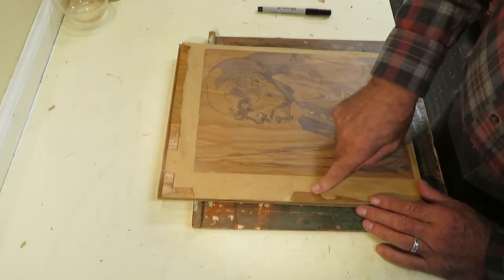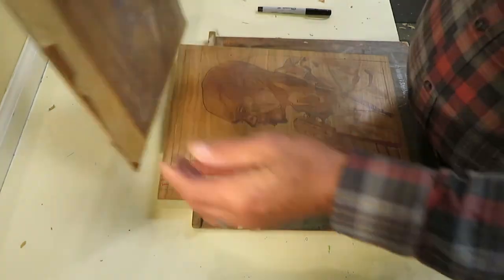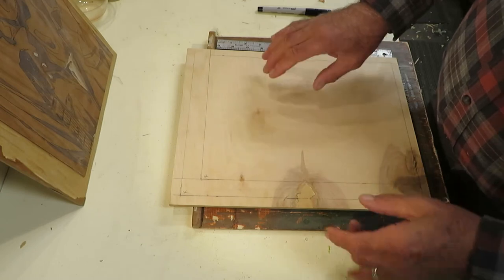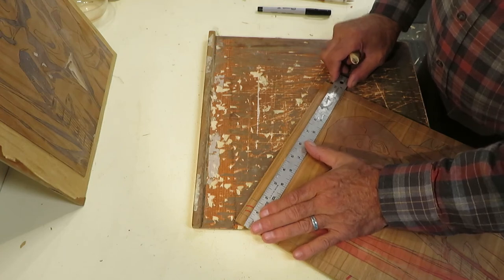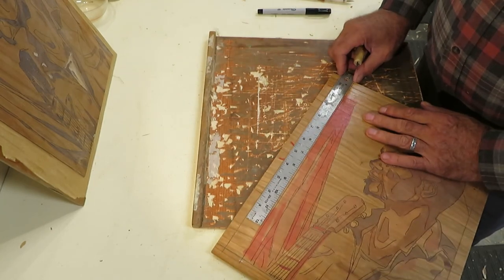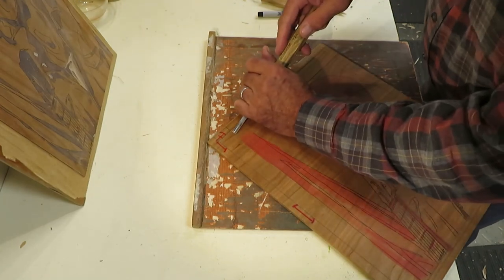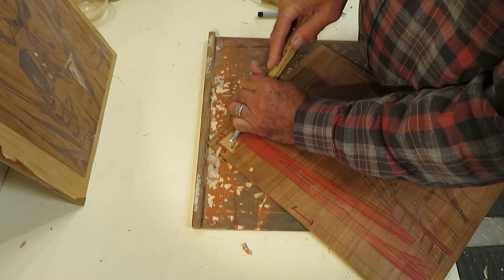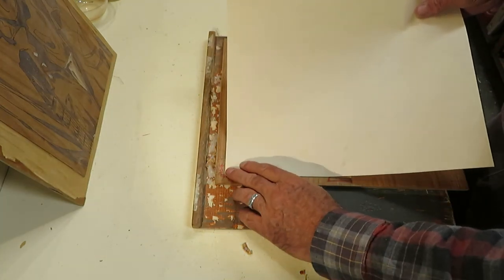Cutting the Kento Guides for the woodblock "The Guitarist" by Leon Loughridge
A brief description of cutting the registration guides into the woodblock "The Guitarist" by Leon Loughridge. Below are the steps to marking out and cutting the guides.
Mark out two side for the paper edge, a vertical and horizontal edge.
Determine the paper margin which will define the printing area for the block.
Create stop cuts around printing area and the two lines defining the paper edge.
Mark the corner and straight registration guides.
At the registration guides, carefully cut away wood up to the stop cut.
Use a straight edge blade to clean the edges of the guides. Any rough edge will catch the paper and prevent it from fully seating into the registration guides.